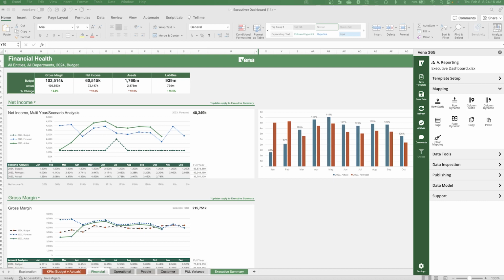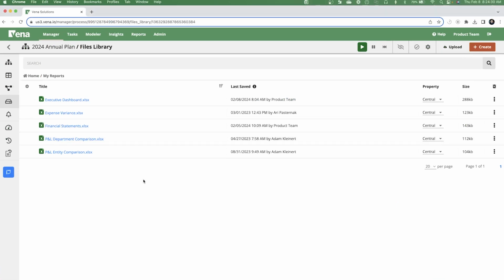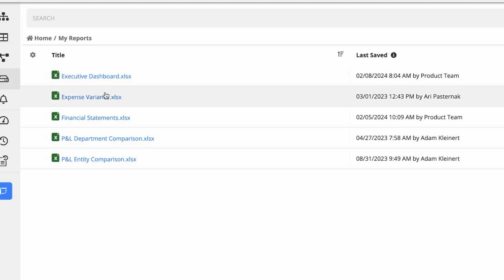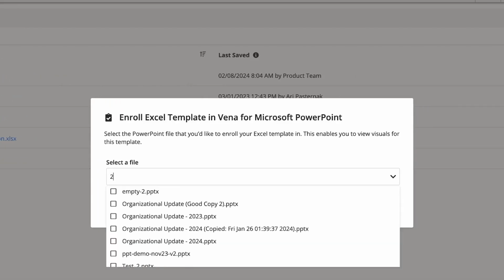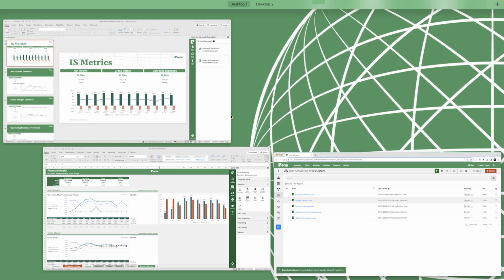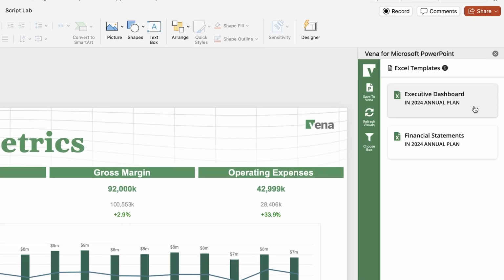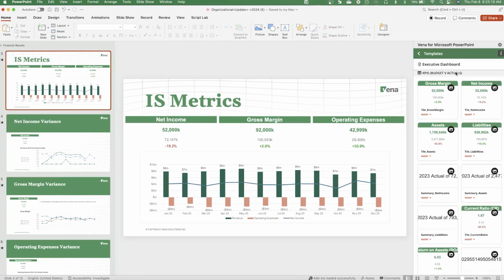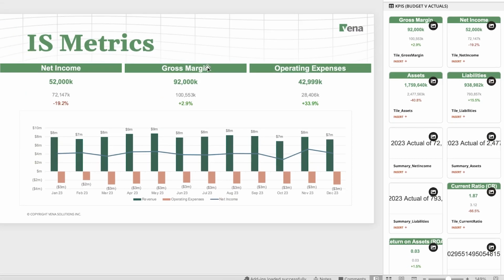How To Prepare Excel Files for PowerPoint Integration | Vena for Microsoft PowerPoint